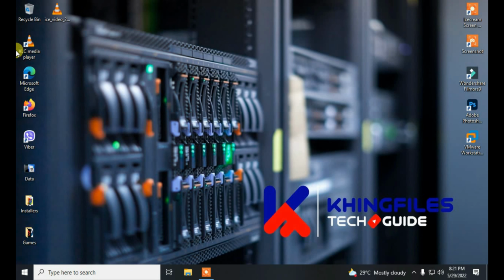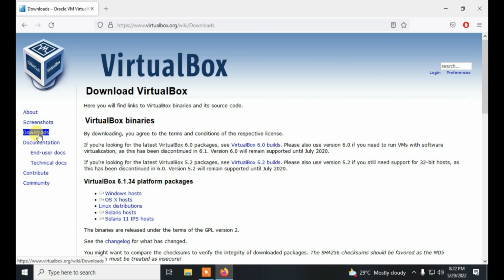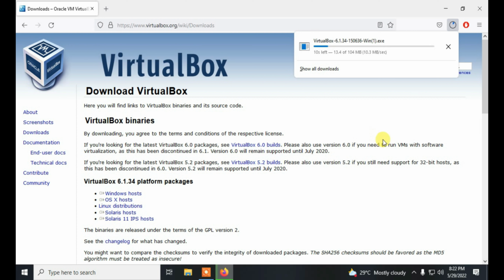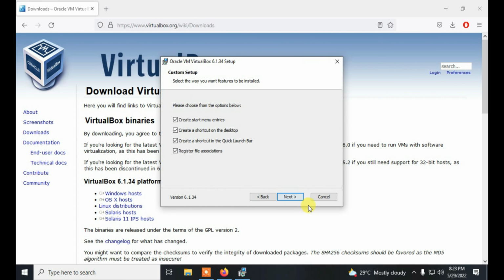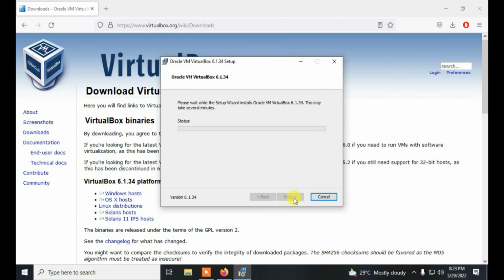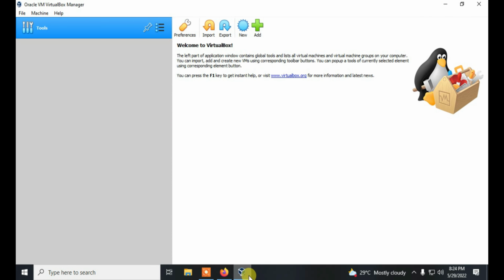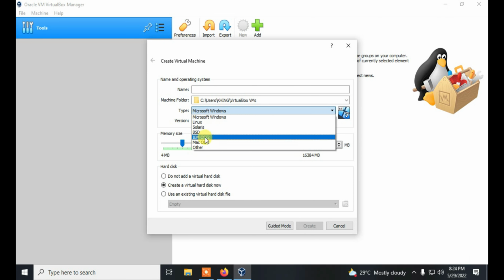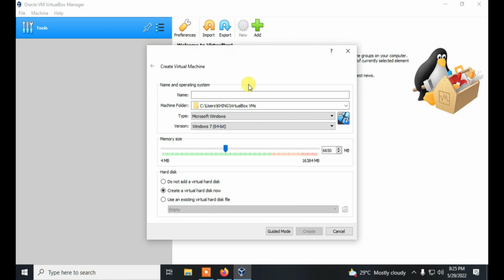VirtualBox Installation on Windows 10 Machine | Type 2 Hypervisor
Link to download VirtualBox.